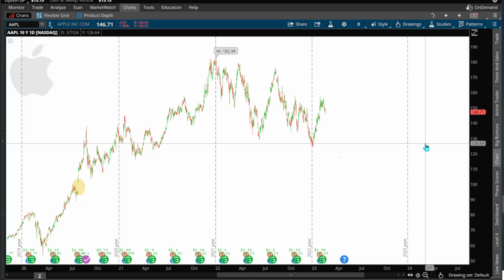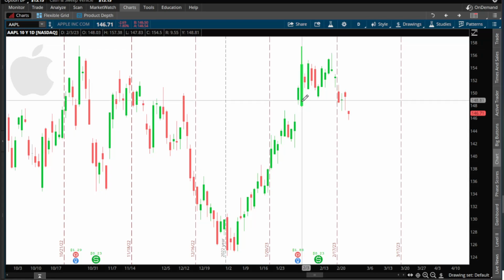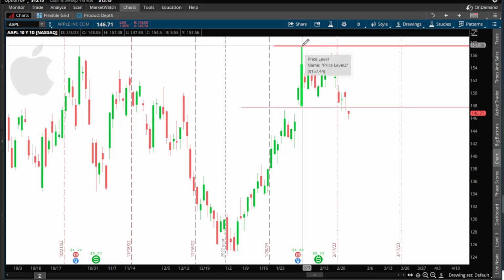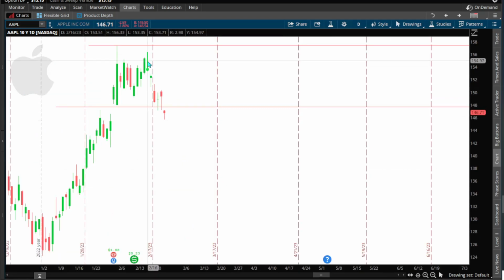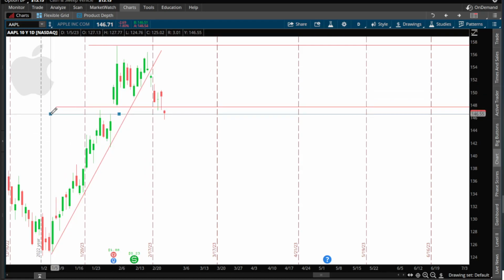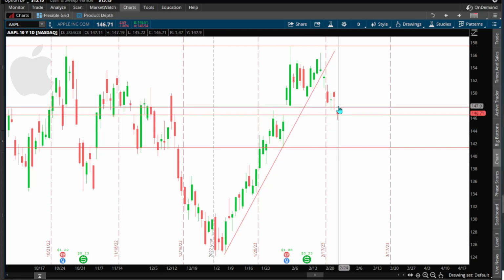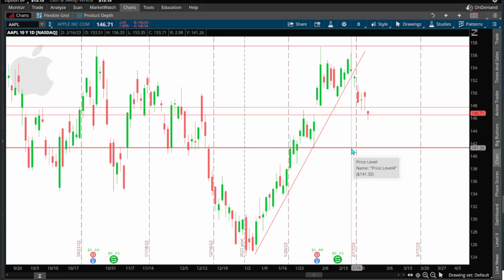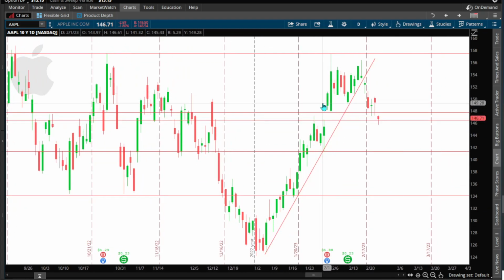Candle Stick Analysis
In this video I show you how you can find areas of support or resistance using single authoritative candles